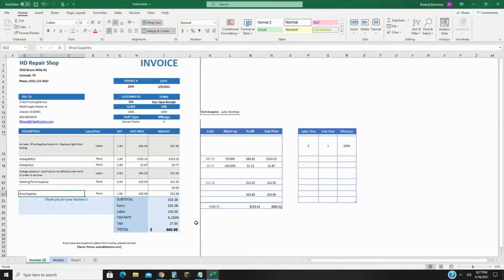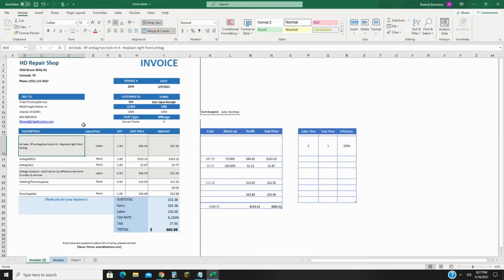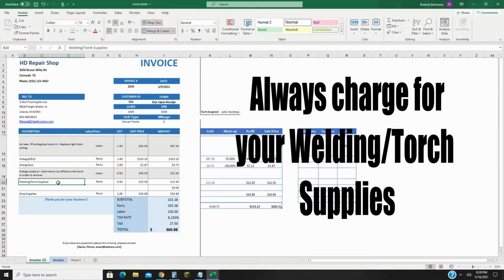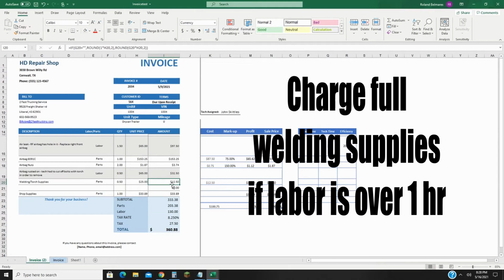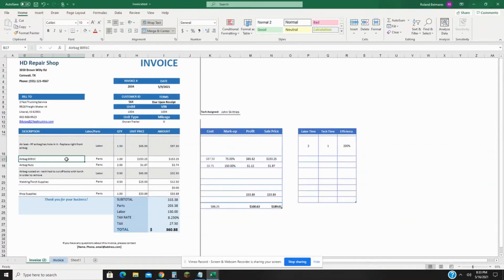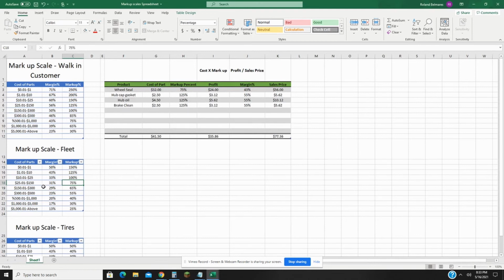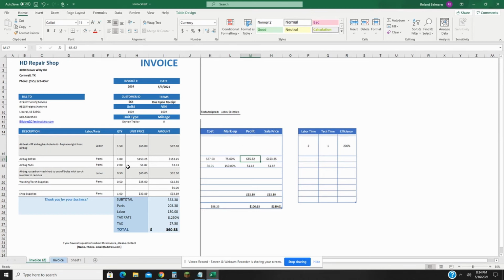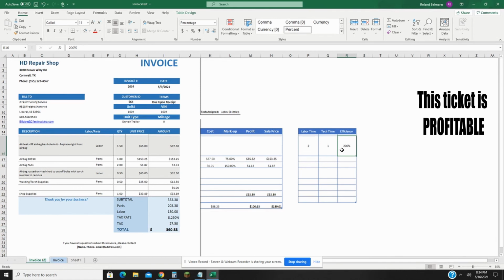Invoice: Billing additional work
Learn how to bill out additional work due to rusted bolts and broken parts that are not your fault. Dont give your service away.